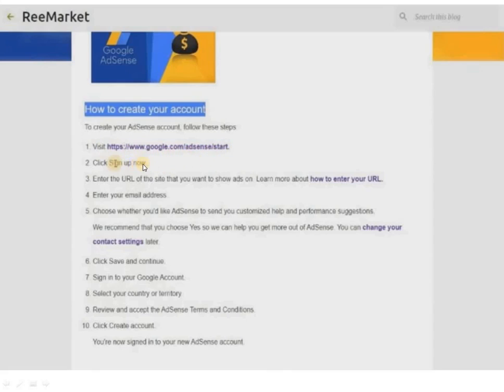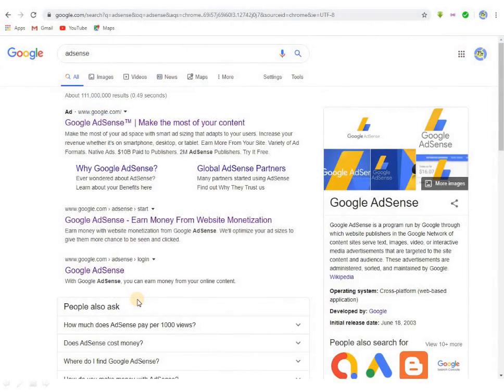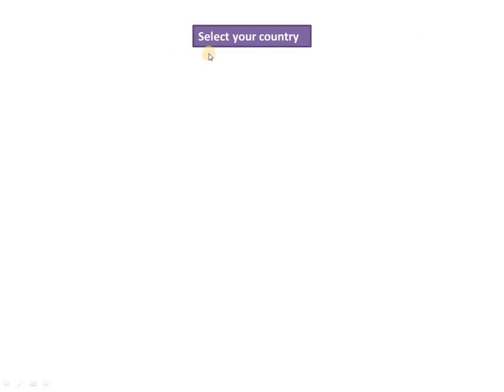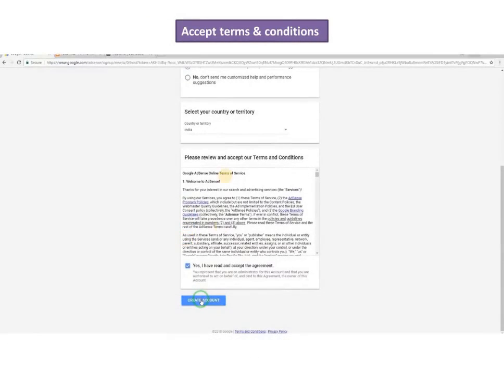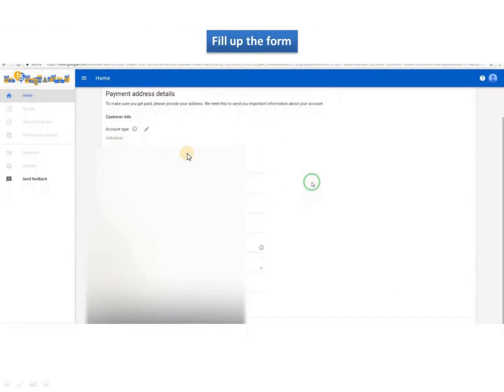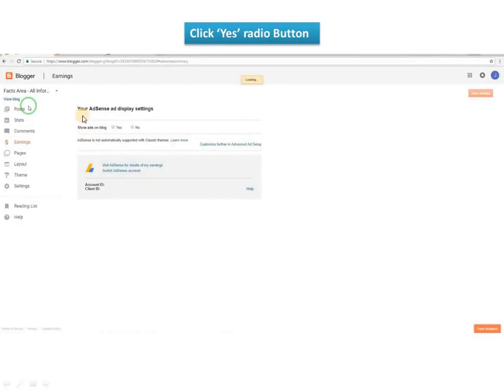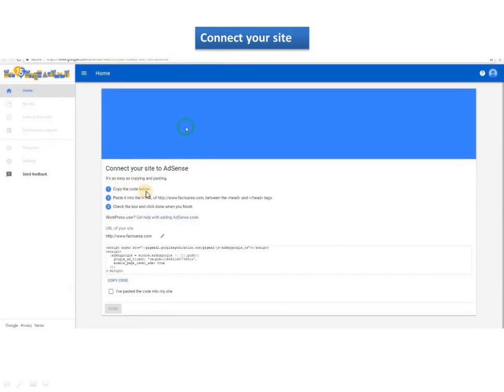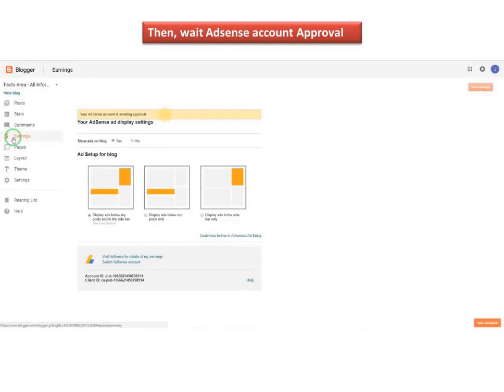How to Create Google Adsense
ReeTutorial - Create an AdSense account and make money using Google Adsense. AdSense signup is a 2 step process. How To Make Money with Google Adsense.